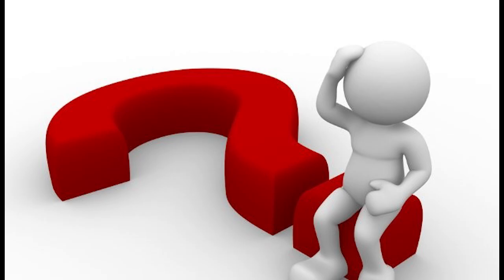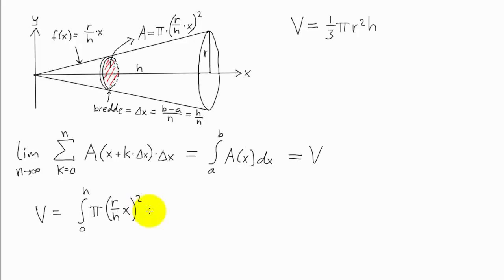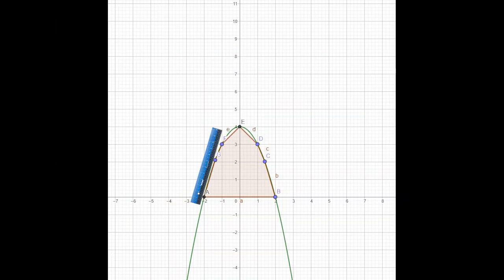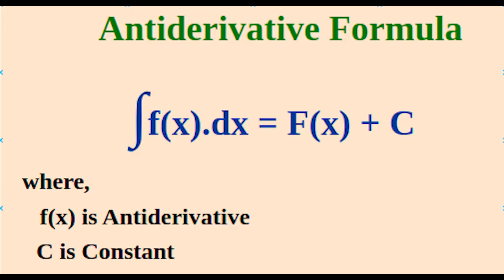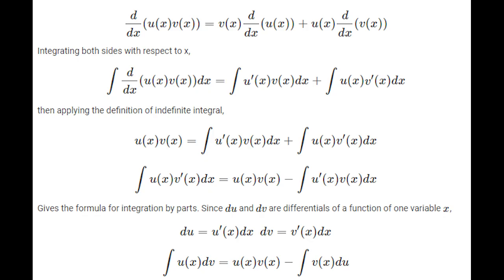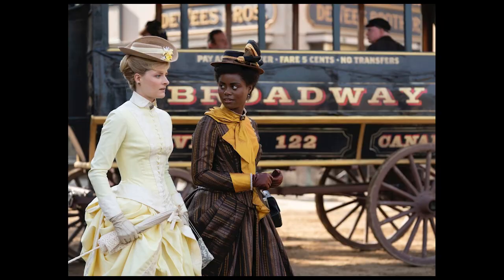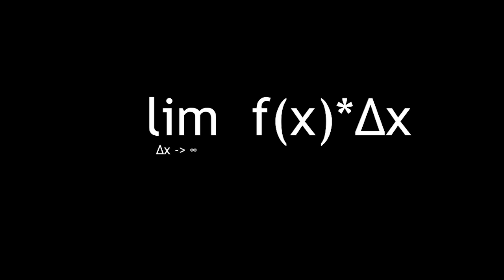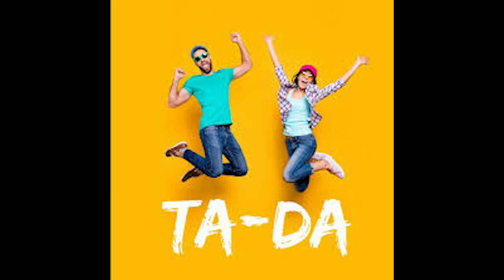Integrals | 105 second math lesson